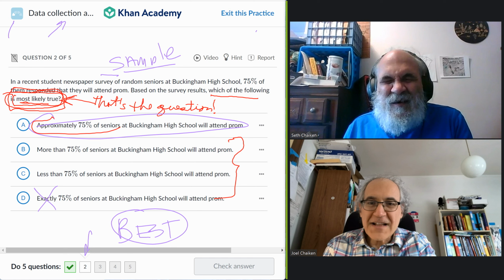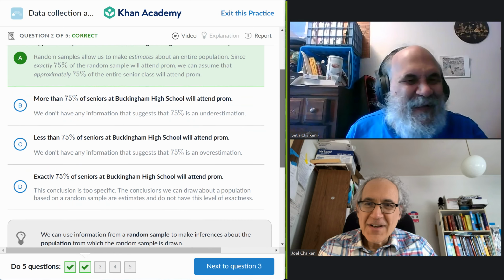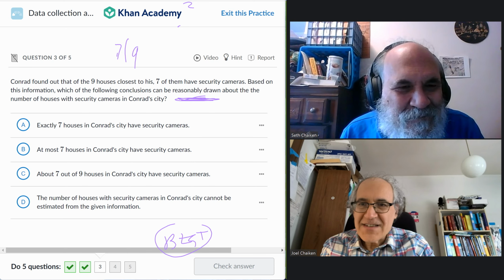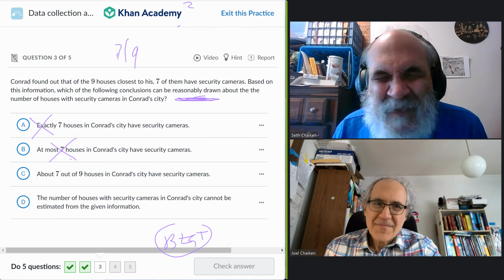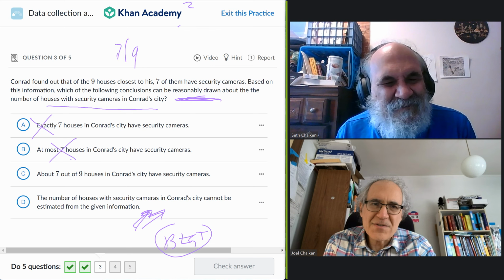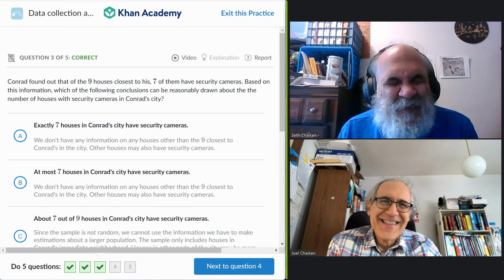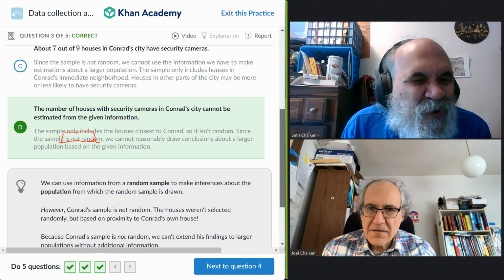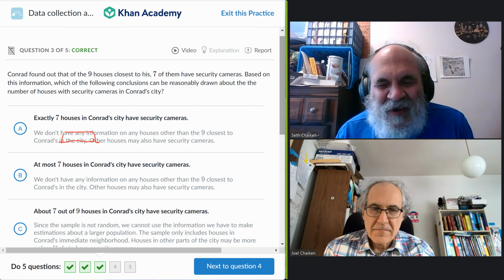Data Collection and Conclusions SAT Math Question of the Day, May 3, 2023